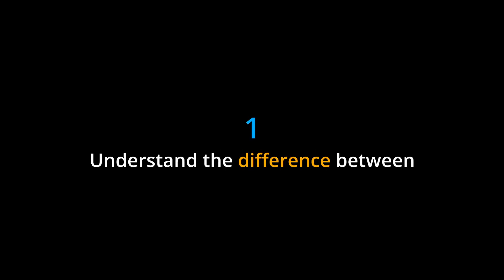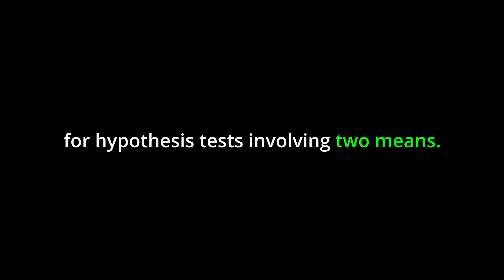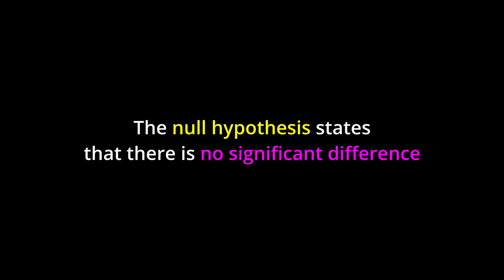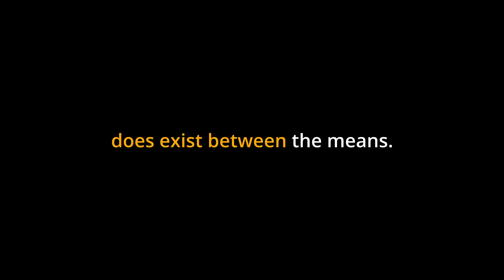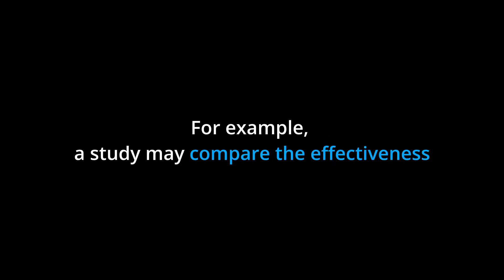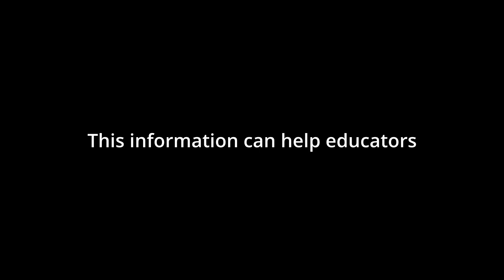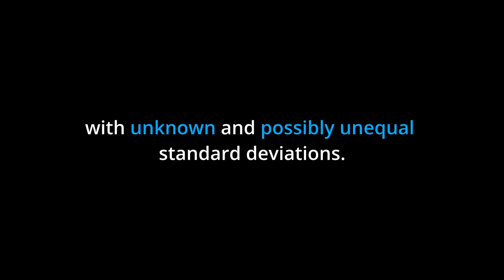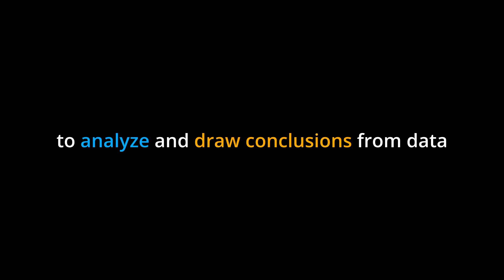TL;DR 🔊 Statistics: Episode 10, Hypothesis Testing with Two Samples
🔔 Welcome to Chapter 10: Hypothesis Testing with Two Samples! In this compelling chapter, we will deepen our understanding of hypothesis testing by focusing on comparisons between two separate groups or populations. 📊

0:00 Introduction
0:36 Learning Objectives
1:10 Key Points
1:58 Real-World Application
2:27 Conclusion

1. Comprehend the nuances between hypothesis tests for two means and two proportions.
2. Learn to identify if population standard deviations are known or unknown.
3. Select the appropriate statistical distribution for your hypothesis tests.
4. Calculate test statistics and degrees of freedom in tests involving two means.
5. Interpret results and draw meaningful conclusions from hypothesis tests.

- Two-sample hypothesis tests enable researchers to compare the effects of different treatments, interventions, or conditions.
- Understanding when to use specific tests like the Aspin-Welch t-test can greatly improve the accuracy of your conclusions.
- The chapter equips you with essential skills for data analysis in various fields including healthcare, education, and business.

- Students looking to bolster their understanding of more advanced statistical methods.
- Researchers conducting comparative studies between two distinct groups.
- Professionals in healthcare, education, and business where comparative data analysis is crucial.

🔹 **Real-World Application:**
Imagine an educational research study comparing two teaching methods to assess their effectiveness on student learning outcomes. Hypothesis testing with two samples enables researchers to statistically evaluate if there's a significant difference between the mean scores of two groups, thereby informing better educational practices.

🔹 **Key Points:**
- Hypothesis tests for two means help us discern if a significant difference exists between the means of two populations.
- The Aspen-Welch t-test is specifically useful when population standard deviations are unknown and may be unequal.
- The null hypothesis posits no significant difference, while the alternative hypothesis suggests otherwise.
- The p-value and Cohen's d are essential metrics for evaluating the significance and effect size of your findings.

By mastering the techniques and concepts covered in this chapter, you'll be well-equipped to conduct hypothesis tests with two samples, thereby allowing you to make more robust statistical comparisons and informed decisions.

Don't miss out on quizzes and exercises that accompany this chapter for a thorough understanding and practice of the topic. Happy Learning! 📘📊

Authors: Barbara Illowsky, Susan Dean
Book title: Introductory Statistics
Publication date: Sep 19, 2013
Location: Houston, Texas